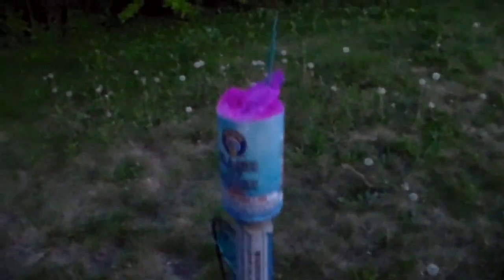DEMO TIME: SLIVER OF SILVER by BROTHERS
22m. up.